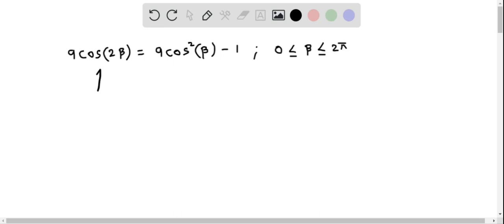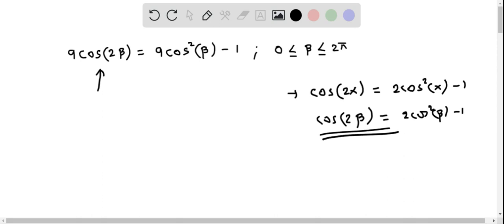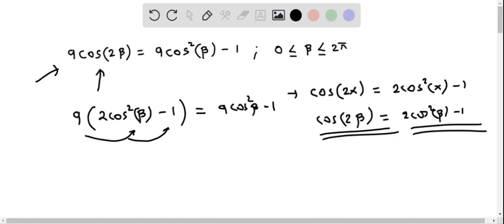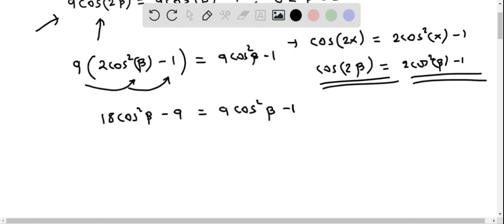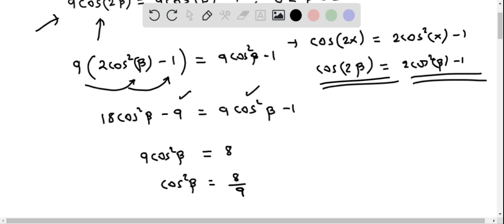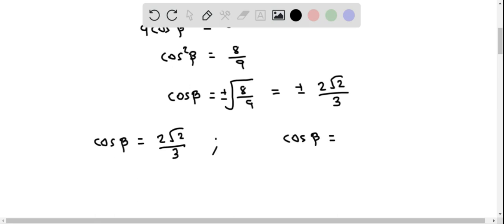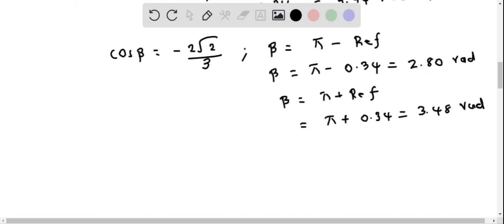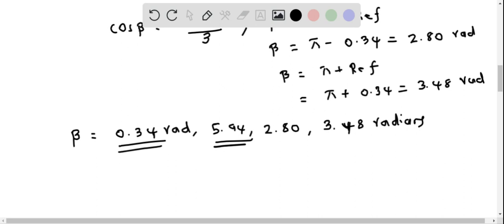Trigonometry Determine beta in trigonometric equation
Determine beta in trigonometric equation